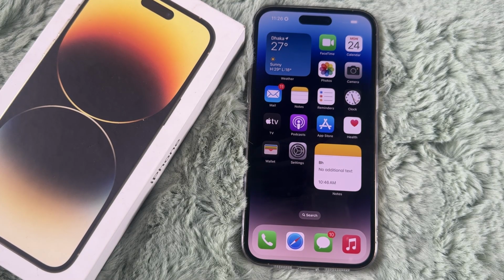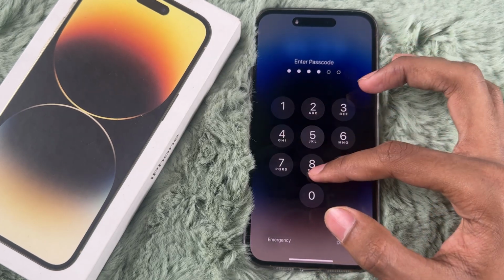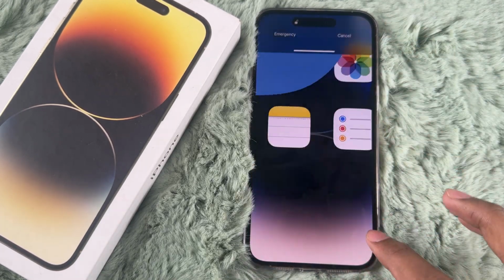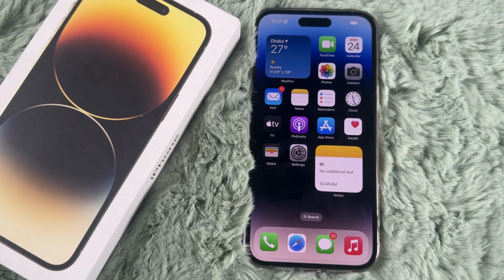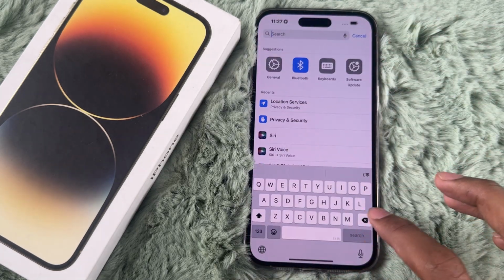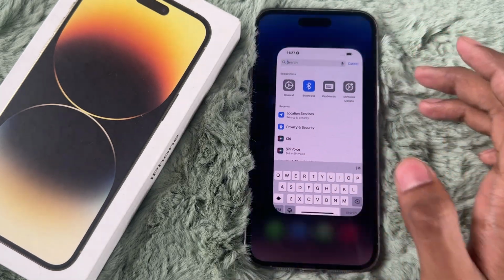How To Fix Search Issues After iOS 18 Update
In this video, I am going to show you how to fix search issues on your iPhone after the iOS 18 update. If you're having trouble with Spotlight search or app search, follow these simple steps to get it working again!